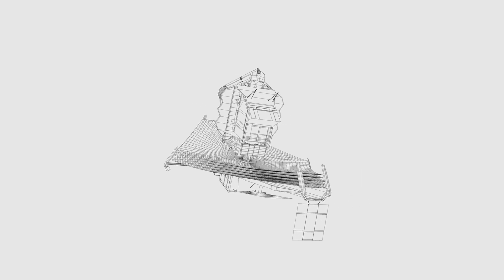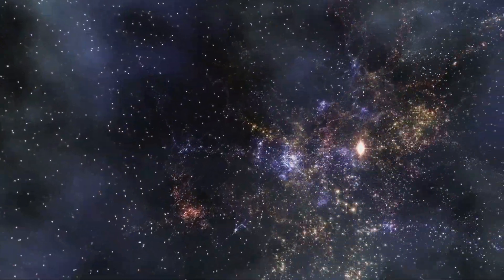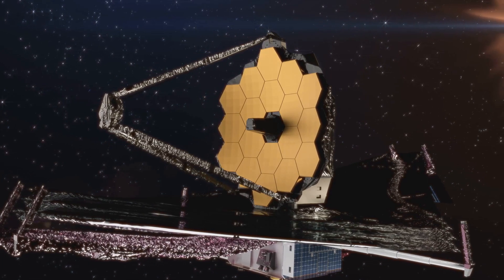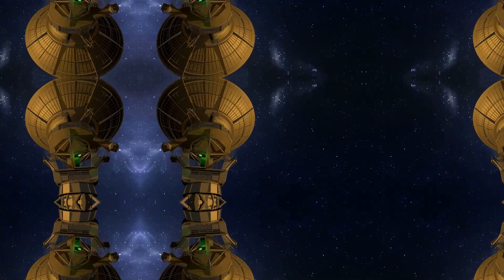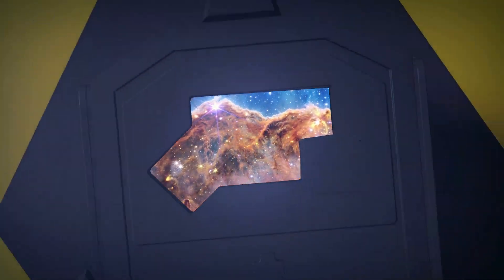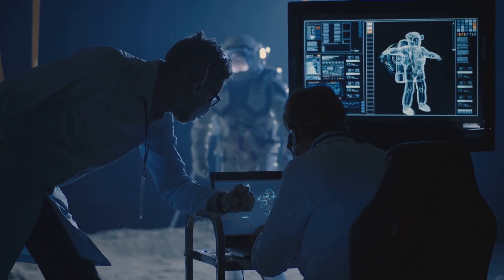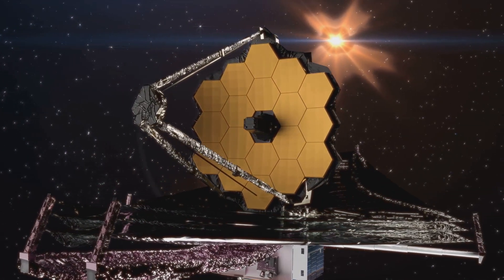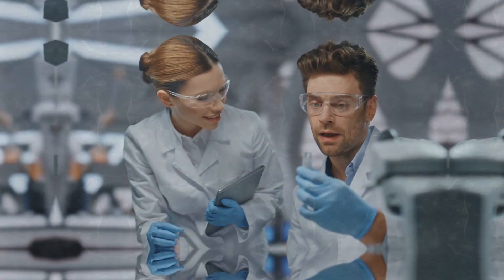Did The James Webb Telescope Detect Something In Space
Find out if the James Webb Telescope detected something in space in this intriguing video. Dive into the mystery and uncover the latest discovery.